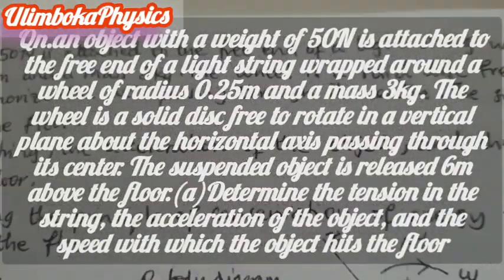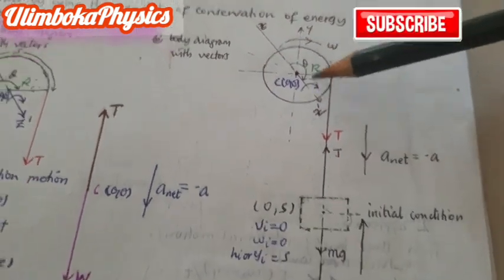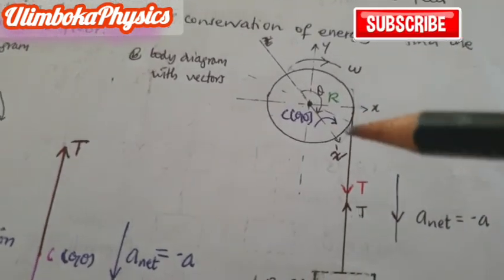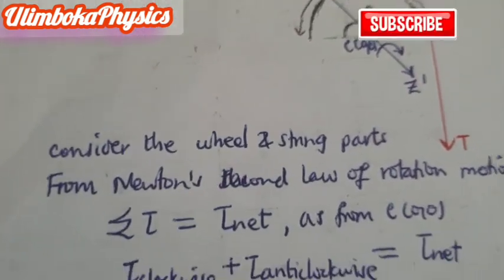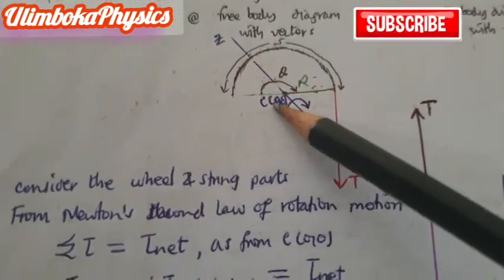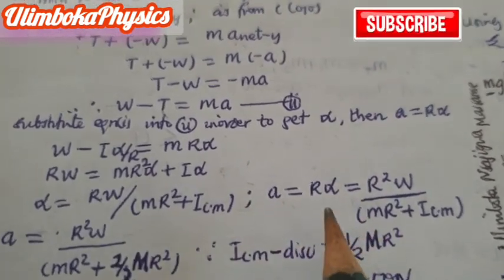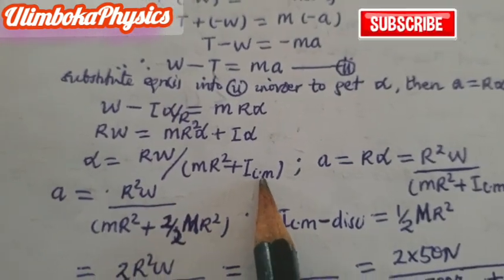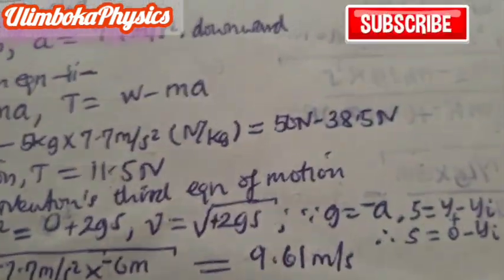1EN.Rotation dynamics.(a)Flywheel with one weight. Find acceleration, tension, and speed of the sy..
Qn.an object with a weight of 50N is attached to the free end of a light string wrapped around a wheel of radius 0.25m and a mass 3kg. The wheel is a solid disc free to rotate in a vertical plane about the horizontal axis passing through its center. The suspended object is released 6m above the floor.(a)Determine the tension in the string, the acceleration of the object, and the speed with which the object hits the floor.(b)Verify your last answer by using the principle of conservation of energy to find the speed with which the object hits the floor.(TIE(2019)"Physics for Advanced Level Secondary Schools,Book5". Tanzania Institute of Education(TIE) Publisher ,Dar es Salaam, Tanzania.Rotation of rigid bodies, Exercise4.5,qn.9)